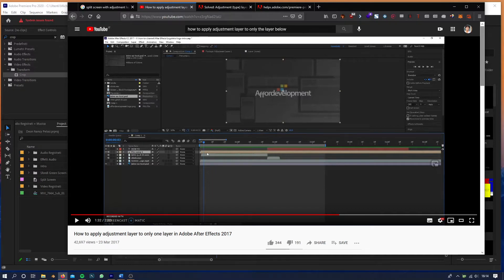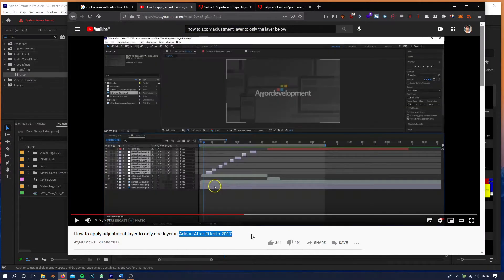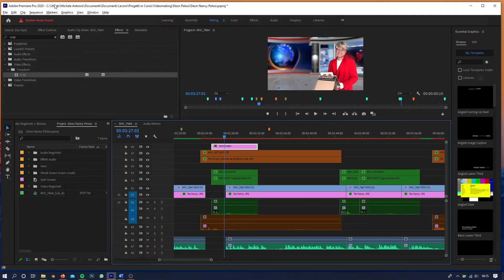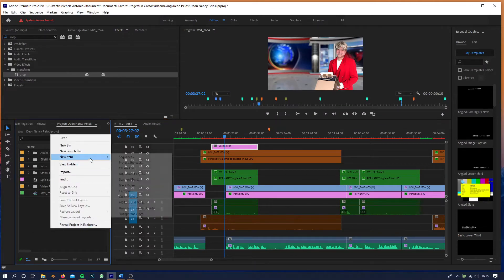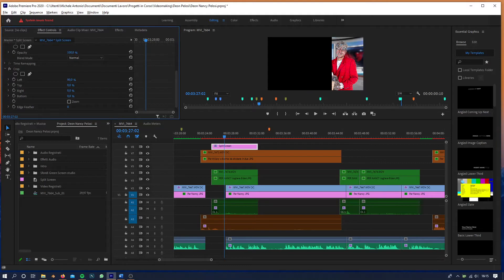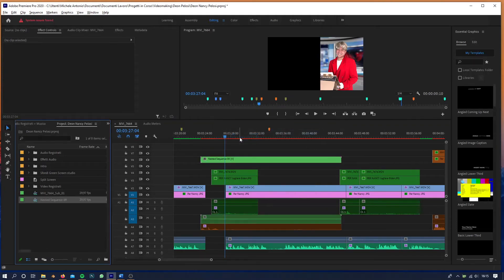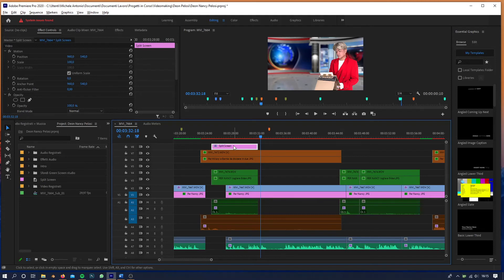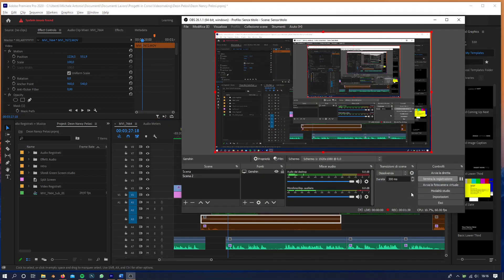How to apply adjustment layer to only the layer selected (below) on Premiere Pro [QUICK TUTORIAL]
I didn't found the answers, so I post it, byee